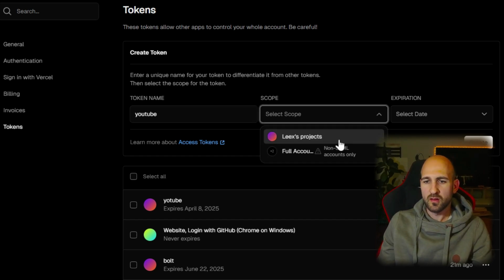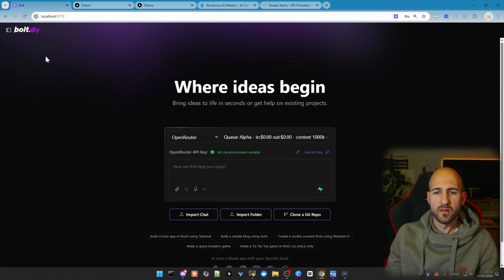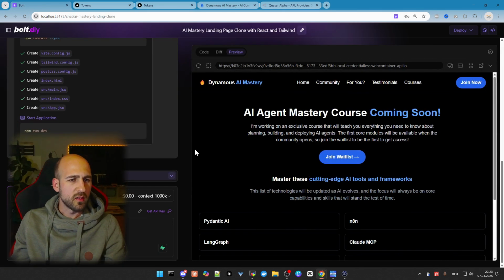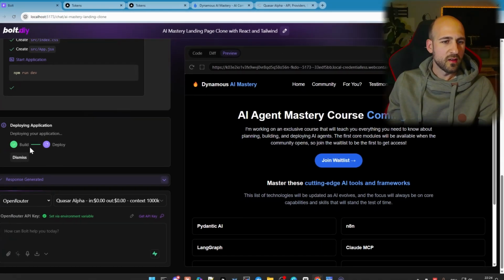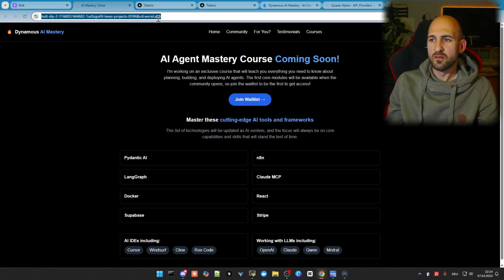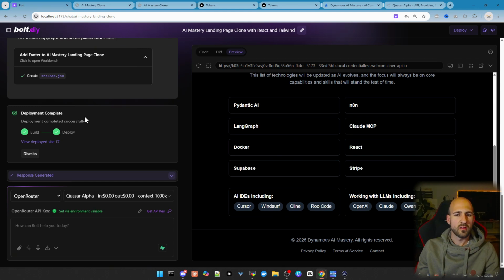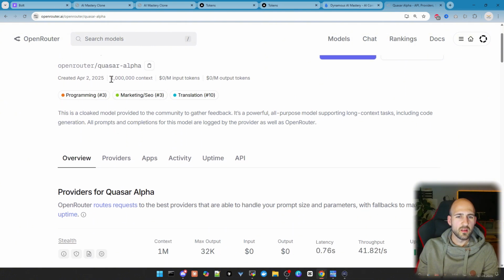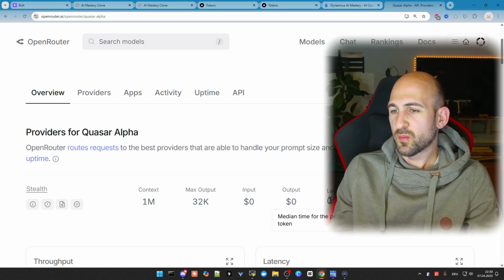New Bolt.DIY Features That Will Make Your Life EASIER!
In this video I show the new deployment option for vercel as well as some other stuff like Export Settings/API keys, a new Stealth Model on OpenRouter called "Quasar Alpha" and future features with the new vercel AI SDK Version 4.2 (MCP Support).

*Chapters*
00:00 New Features in bolt.diy (main branch)
00:17 Chat cleanup (Multi-Select)
00:44 Configure Vercel Connection
01:40 Build a Website to Deploy (Dynamous.ai)
03:06 Deploy Webapp to Vercel
04:52 New Export Options in Settings
05:18 Quasar Alpah (OpenRouter)
06:21 AI SDK 4.2 - WIP and Possibillities for MCP